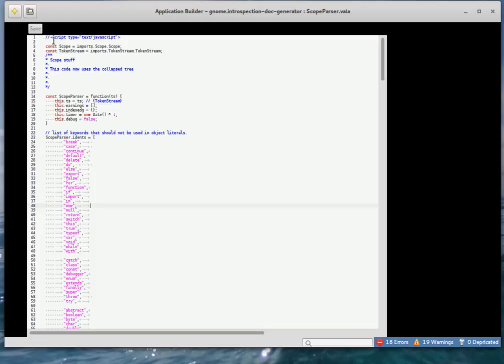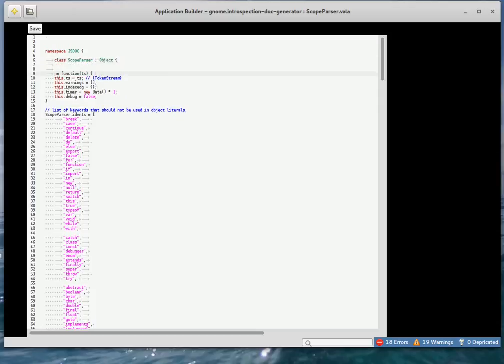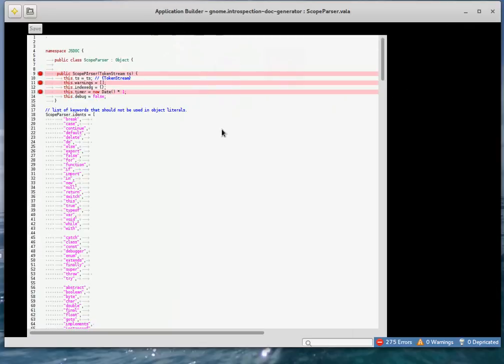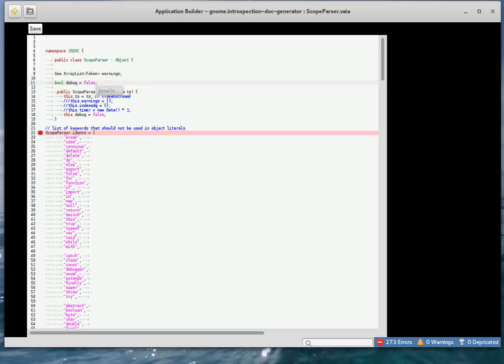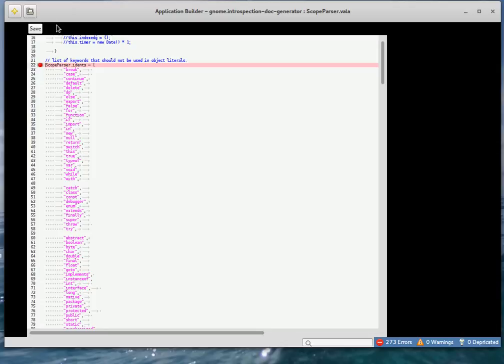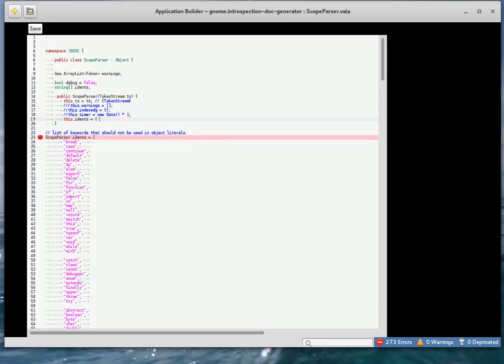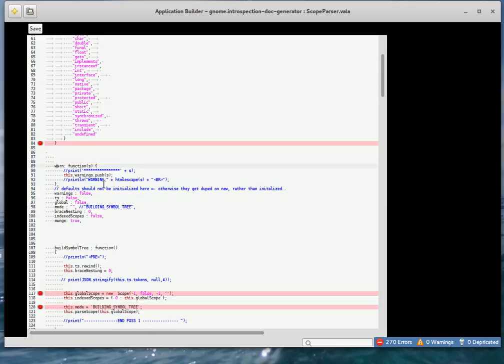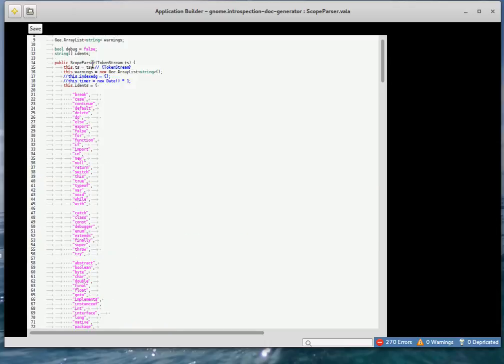Short Codecast of converting Javascript code to Vala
I started this little codecast, but got interupted... anyway if you want to see more.. let me know..